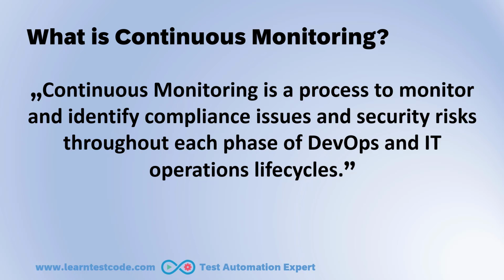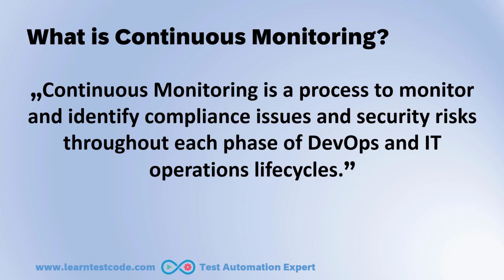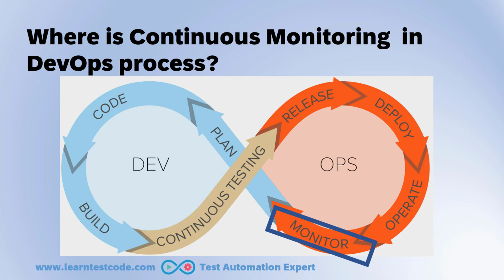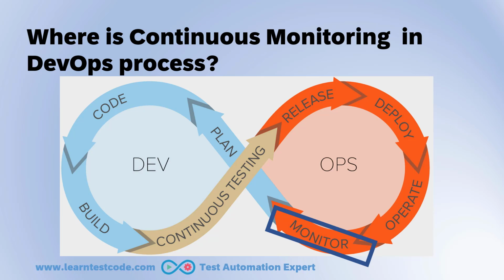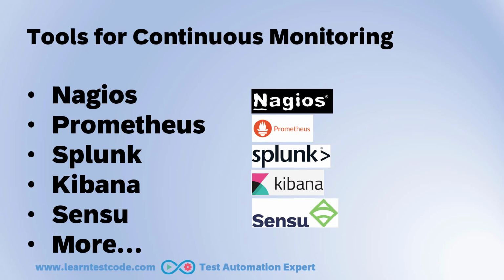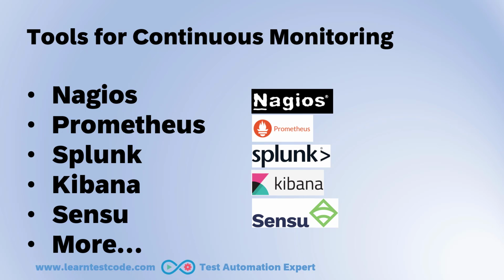DevOps CM Continuous Monitoring testautomationexpert testautomation | Q&A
DevOps CM Continuous Monitoring

Test Automation Expert channel contains videos to help you learn about test automation and DevOps topics. If you are tester, test automation engineer, software developer or DevOps engineer this channel help you to grown your career. Do not worry if you are beginner you will learn step by steps. This channel is for all level of experience with test automation.  All videos are available for FREE.
You will learn about: test automation, DevOps, tools, frameworks, salary, interview questions, skills, test pyramid, strategy, architecture,  approach, roles and responsibilities, Python, Java, C#, JavaScript/TypeScript, Angular Testing,